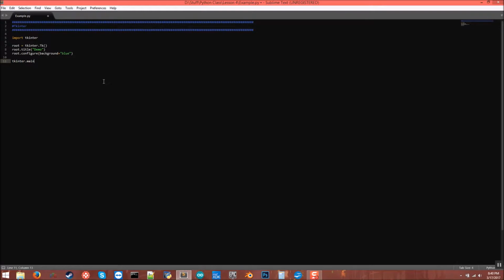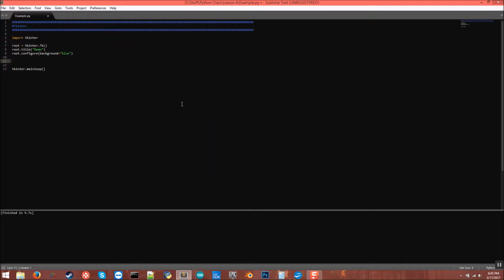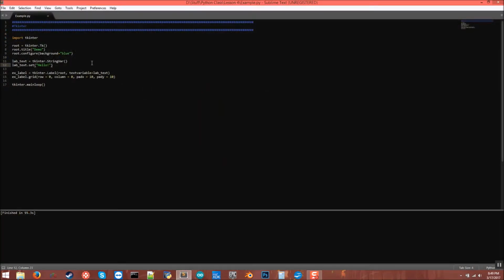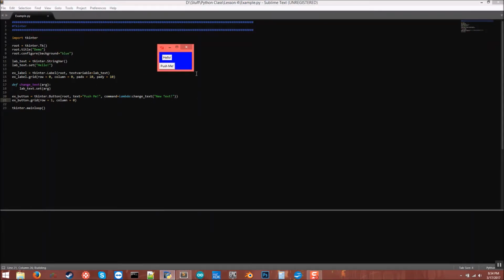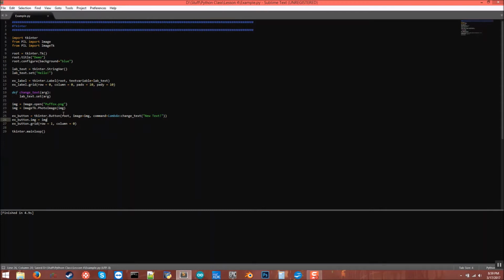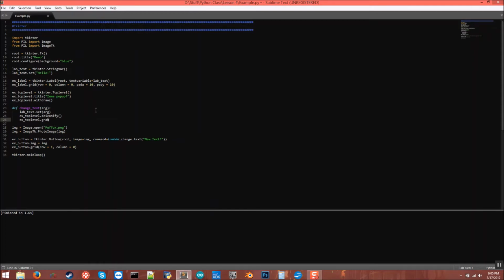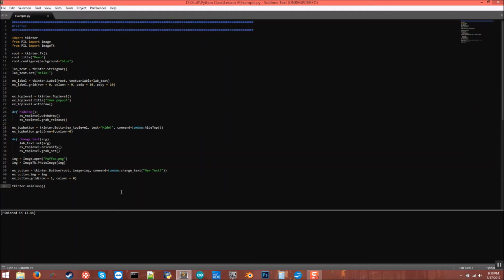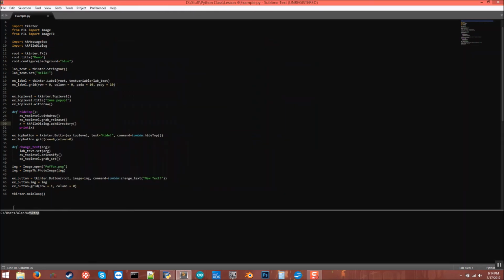[Practical Python] Lesson 4: User Interface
In this lesson we learn how to build basic user interfaces: windows with buttons and text boxes to better allow an end-user to use your code without having to code anything themselves.